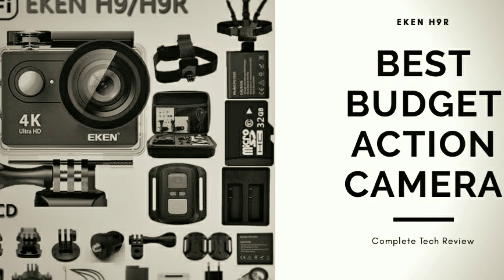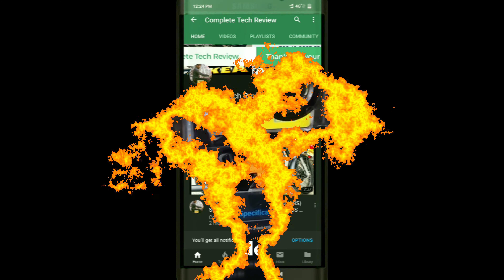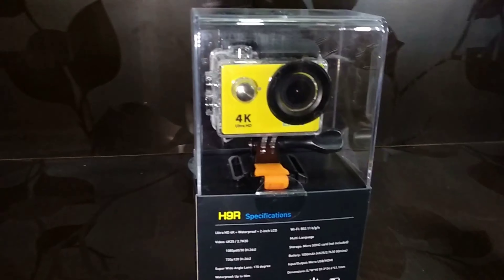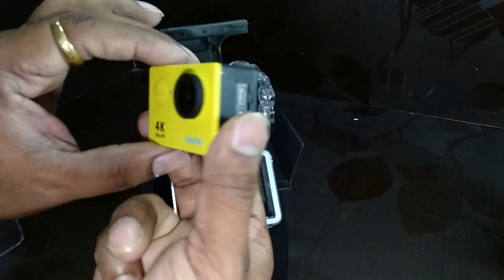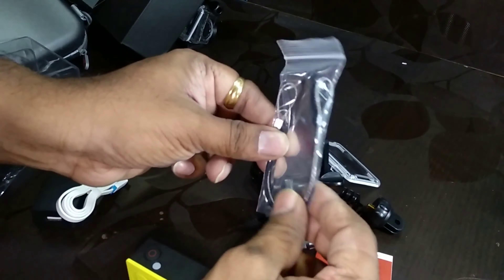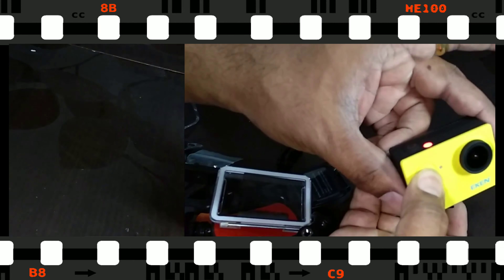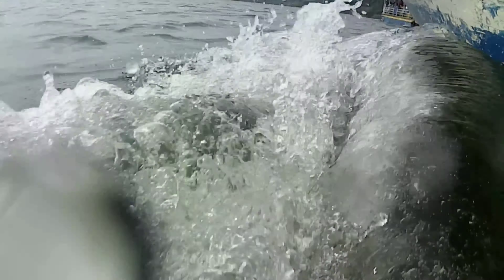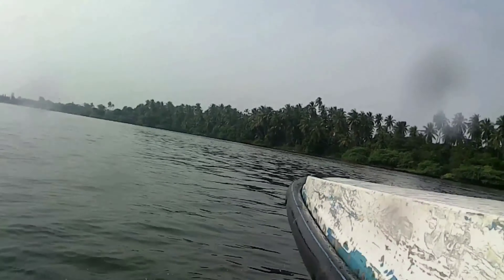2019 Eken H9R Best Budget Action Camera under 2500 Rupees